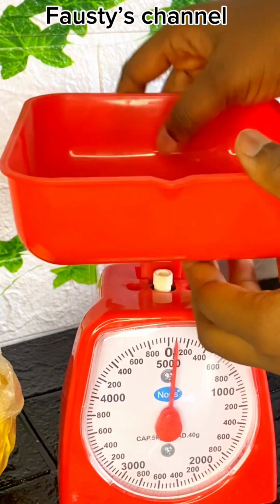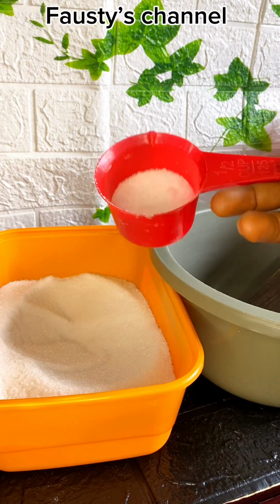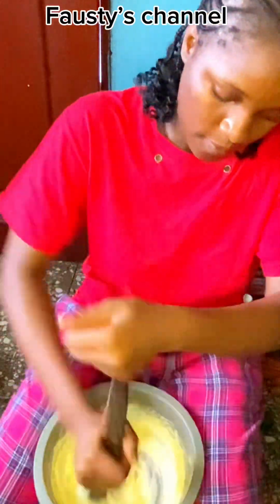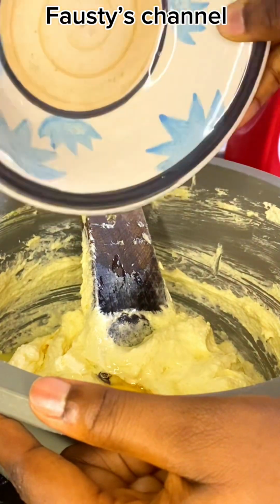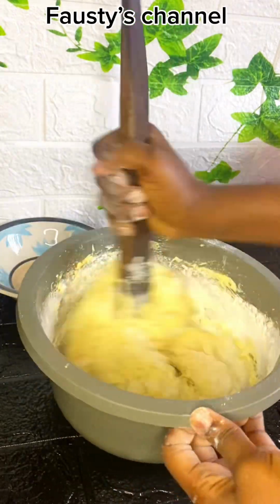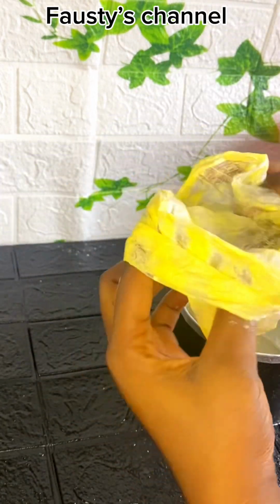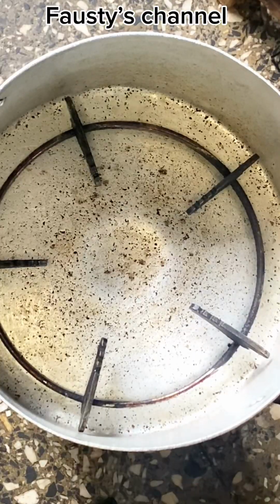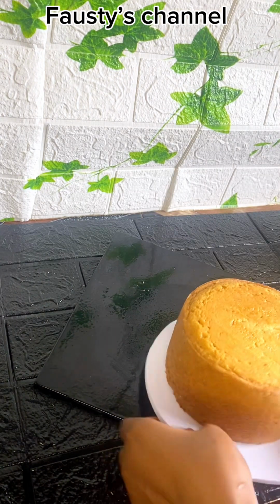BAKING WITHOUT ANY SPECIAL EQUIPMENT 👩‍🍳// BEGINNERS FRIENDLY CAKE VIDEO.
How to bake without oven or any machine// Step by step process of baking a cake using a pot as oven